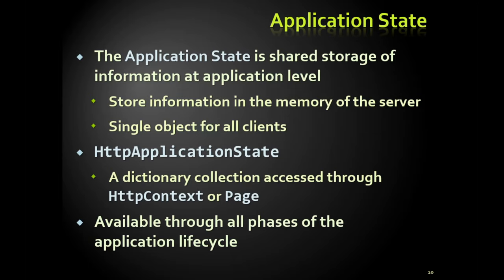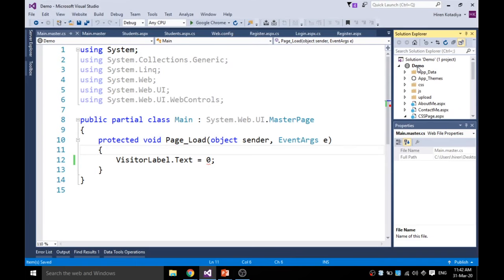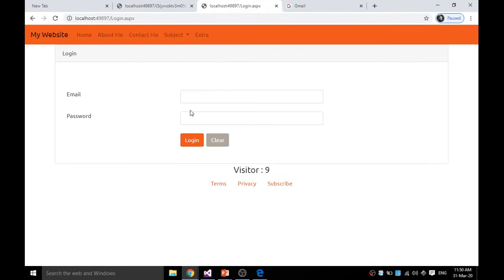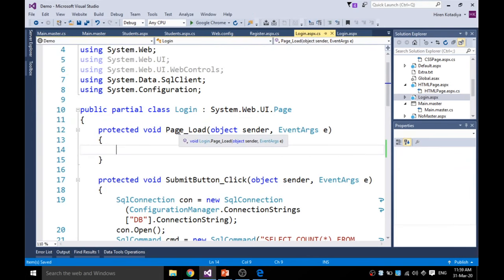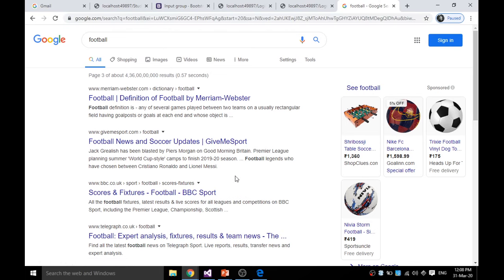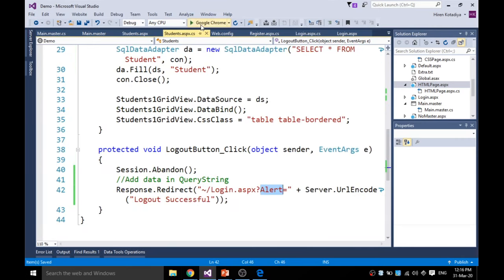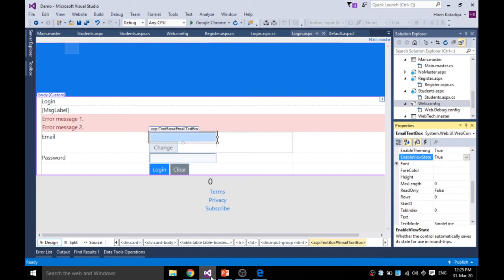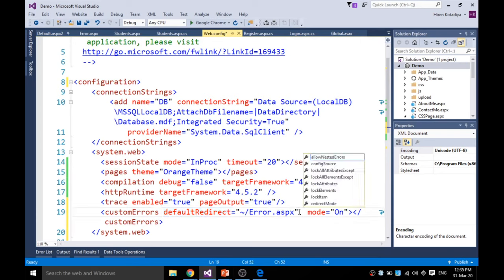ASP.NET Session 6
State Management - Application State, Cookie, QueryString, ViewState